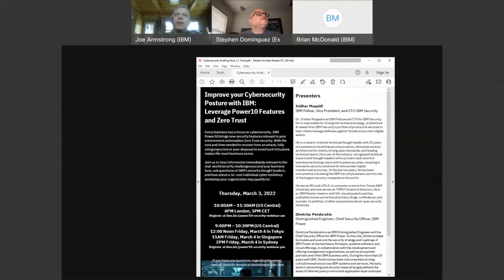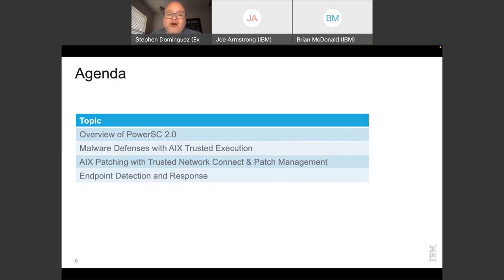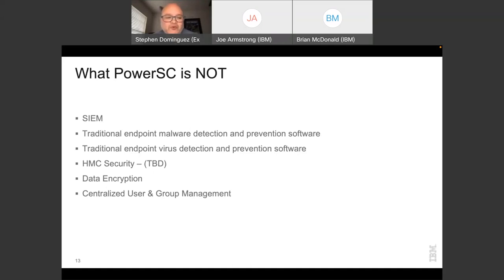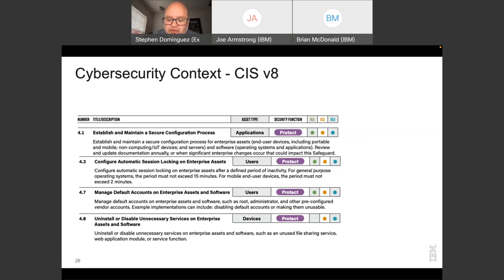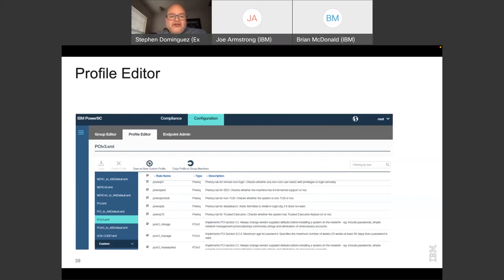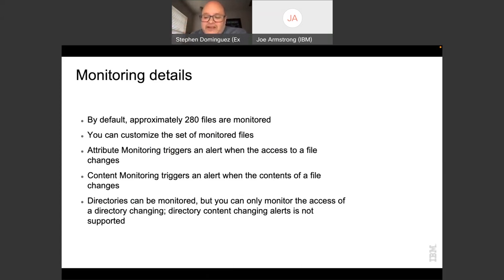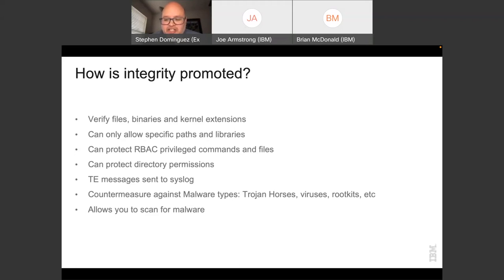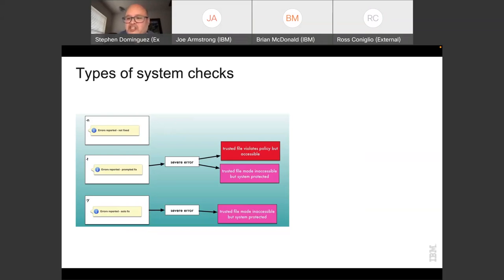Power Systems VUG webinar 2022 2 24 PowerSC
Replay of the Power Systems Virtual User Group webinar held on February 24, 2022 covering PowerSC - Security and Compliance.